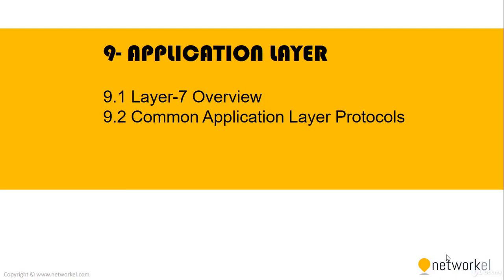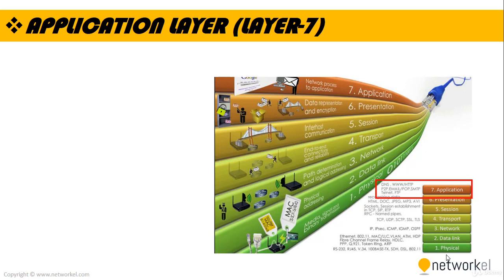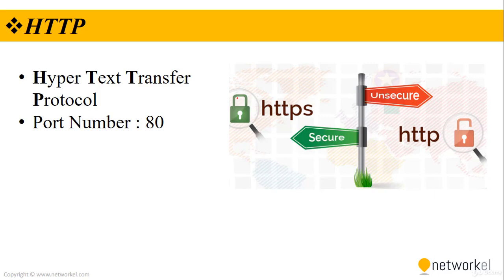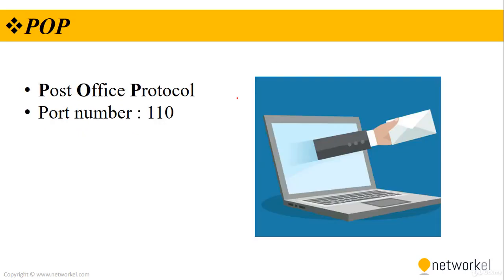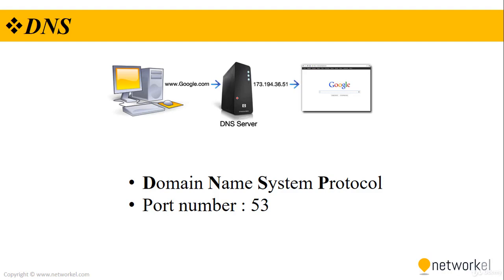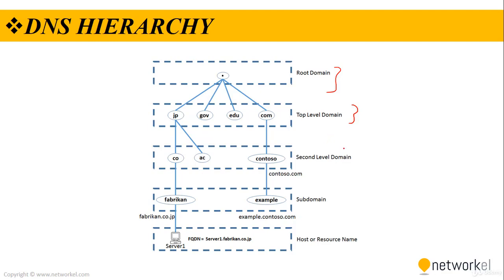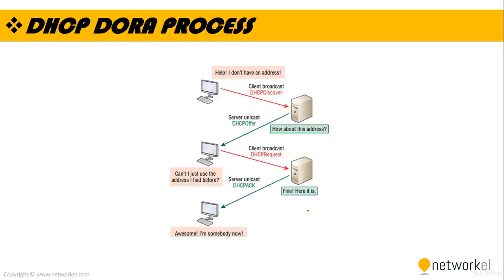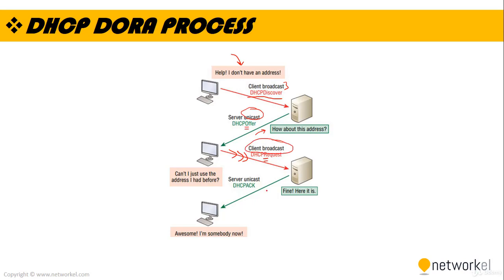12 Application Layers